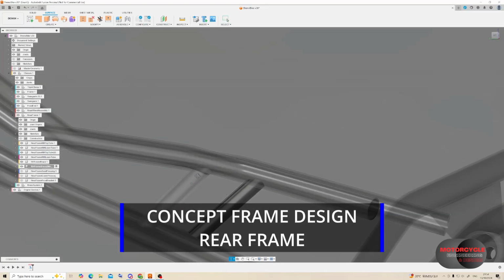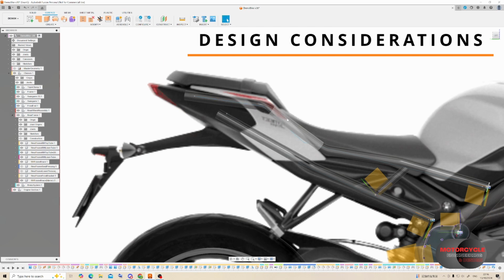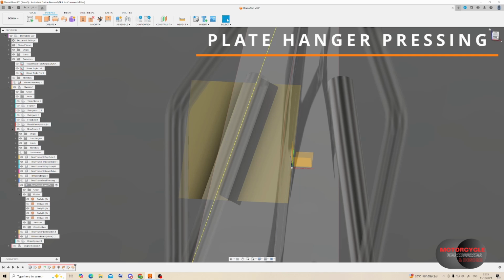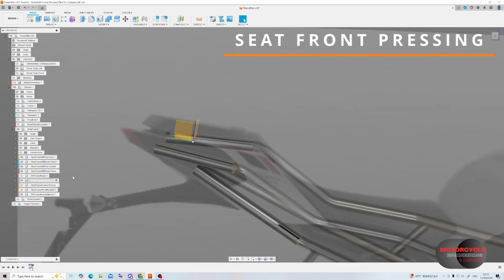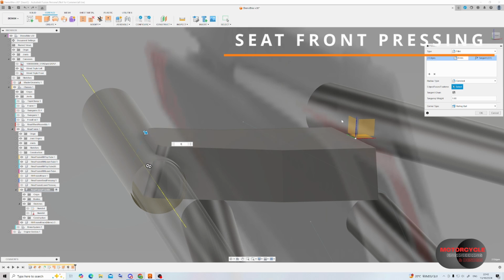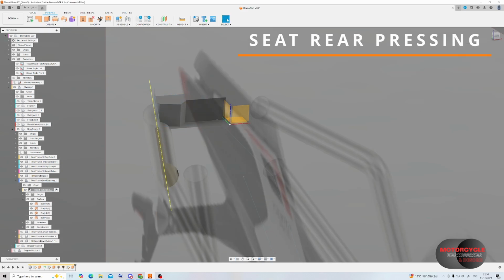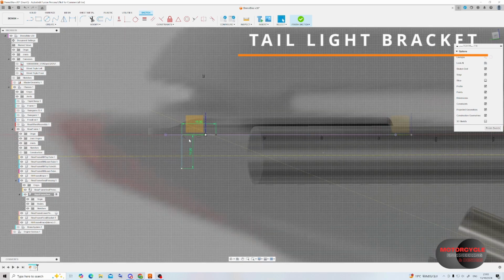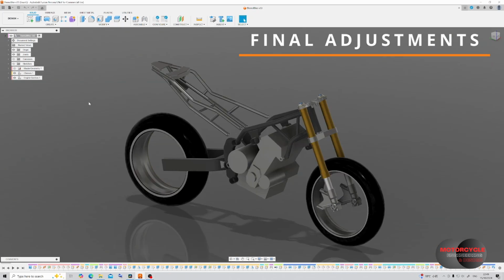Motorcycle Frame Design, Rear Frame Concept Design, Fusion360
In this video I begin the process of creating an initial concept rear frame for this project, adding brackets, pressings and tubes for strengthening and the various interactions the frame will have with other components on the bike.
At this point, bracketry and weldnuts for the fitment of other components have not been included, these will come with further development of the model.

Tubular frames are probably the most simple to model, the most likely frame to be built by hobby frame builders, and due to the low cost and higher rate of production compared to other more "premium" frames, we are seeing all manufactures adopting tubular designs more often these days.

The downside that you may have with a tubular frame is the increased number of parts within the fabrication leading to increased tolerance stacks, as a result you would usually expect a poorer quality fit and finish. A lot of preparation is required to squeeze these tolerances down, from designing the frame in a way to reduce tolerances such as optimizing weld locations and the number of bends in tubes and brackets, to the positional tolerances of parts relative to each other to ensure a minimum tolerance stack for critical parts. There is also the expensive fixtures used for welding the fabrications.

As manufacturers develop their experience with all these factors, we can expect to see lower budget motorcycles such as those with tubular frames featuring a much higher quality fit and finish, with the exception of higher quality materials.

As always, I hope that you can take something useful away from this video, whether it is from the steps used to create the model or from my ramblings.

Song: Lullaby, The Feels, Step, Memories,  A Long Life
Artist: Owl Nest